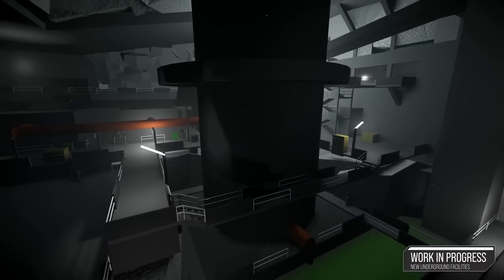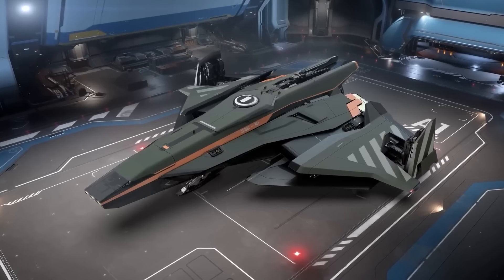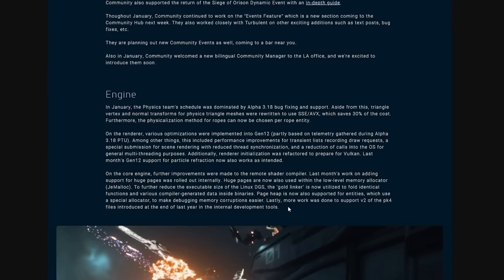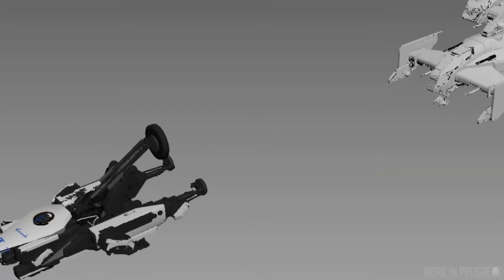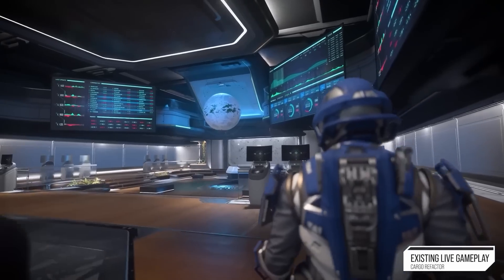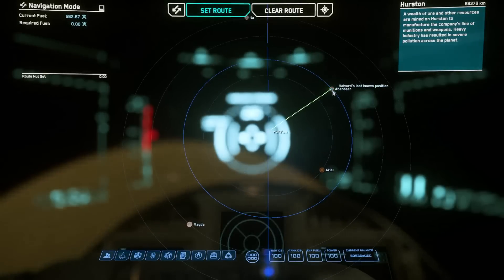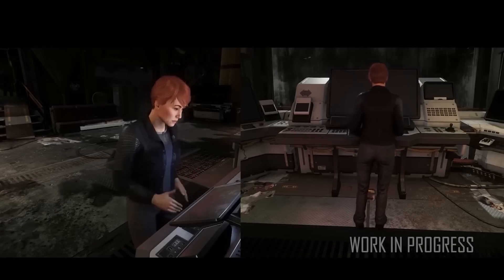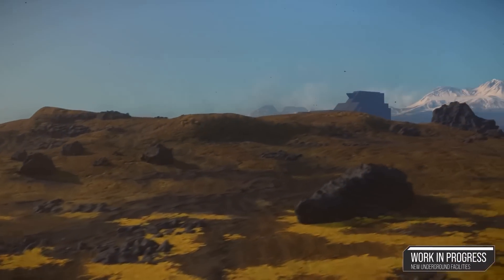Star Citizen New Ships & Feature Development Update | A Good Year For Gameplay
The January monthly report follows up the previous month of good news with even more good news. Salvage, mining, bounty hunting, city, and cargo missions are coming along, and a multitude of gameplay-supporting features are making progress. This is your latest Star Citizen monthly report.

ToC:
00:00 January 2023 Monthly Report
00:43  AI
01:57 Art
03:21 Engine
03:54 Features
09:01 In-Game Branding
09:24 Locations
10:12 Narrative
11:12 Online Services
11:33 Tech Art/Animation
11:48 UI
12:09 VFX
12:24 What Comes Next?